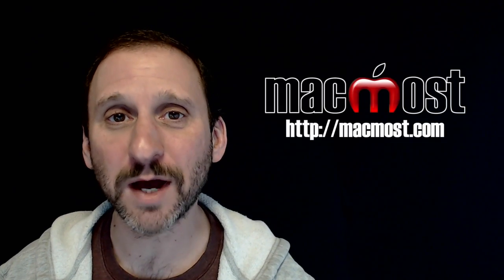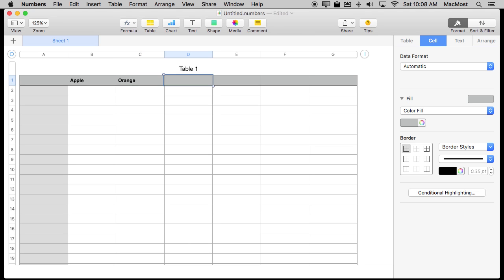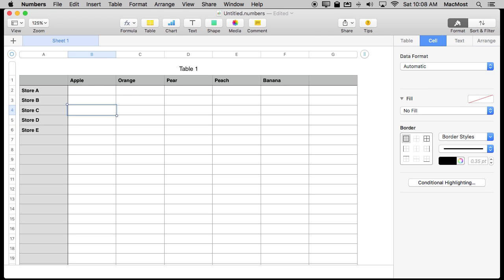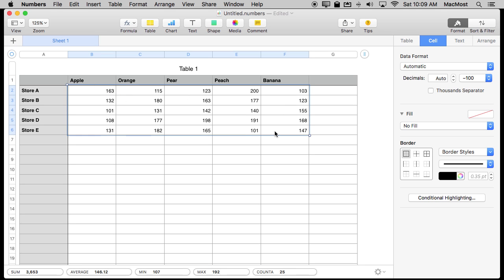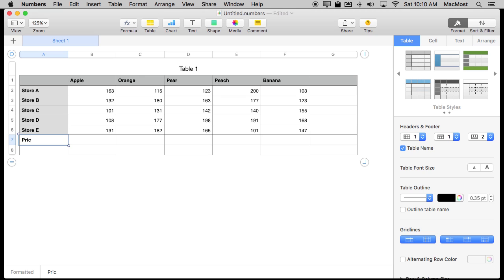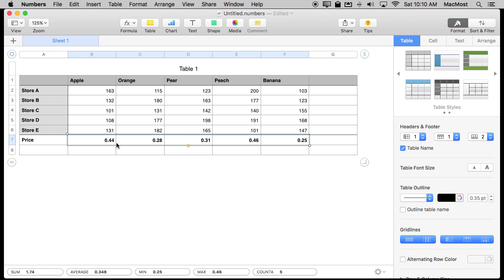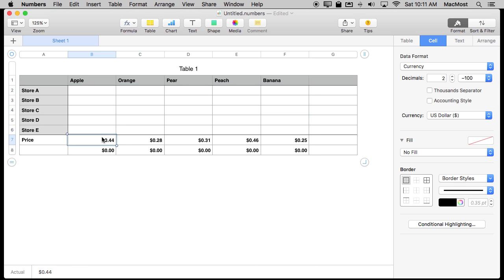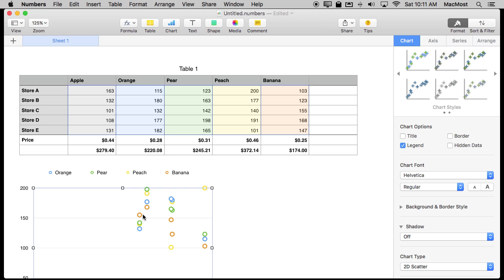Generating Random Sample Data in Numbers (#1177)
If you are building a spreadsheet in Numbers it can be useful to have sample data to help construct your tables and get things right before you have real data to enter. You can use the RANDBETWEEN function to create random numbers. Then if you copy and paste correctly you can turn those formulas into static numbers that won't change.